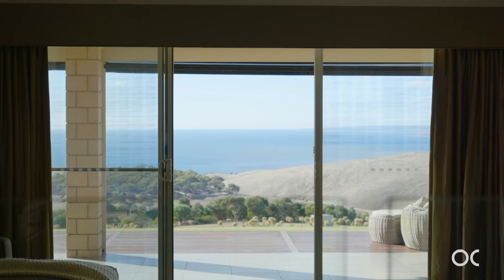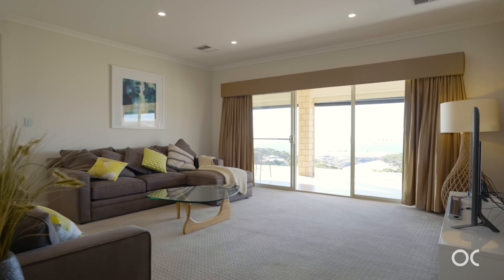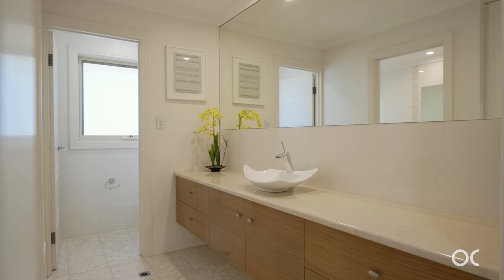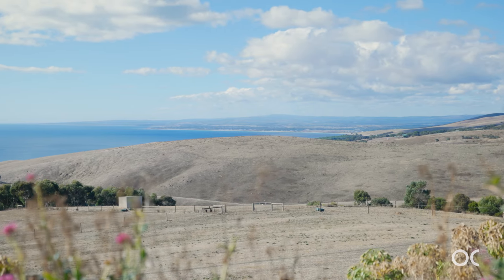202 Myponga Beach Road, Myponga Beach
Nick Van Vliet